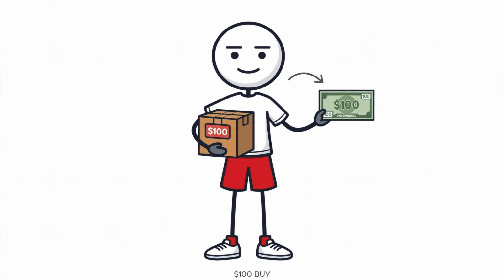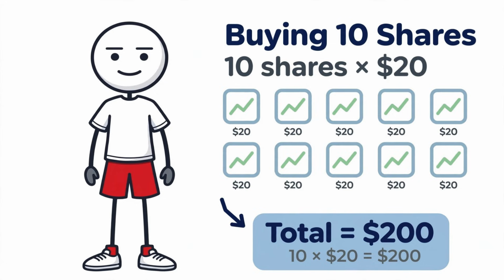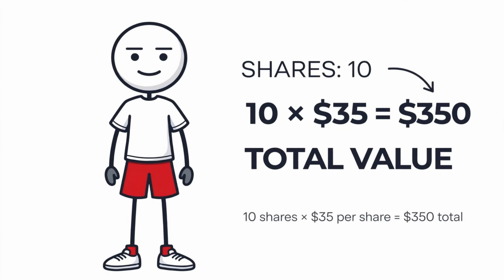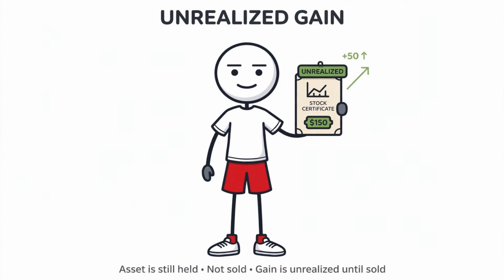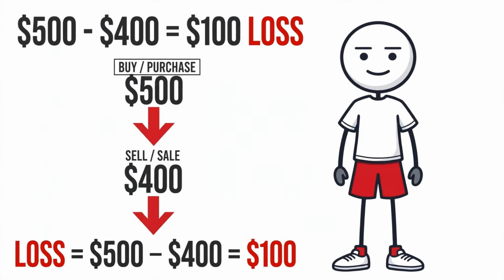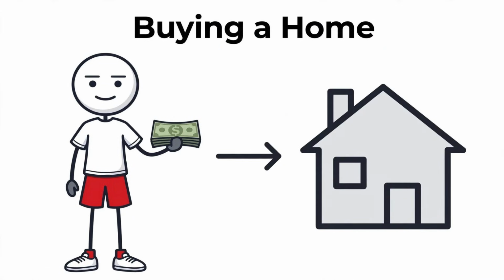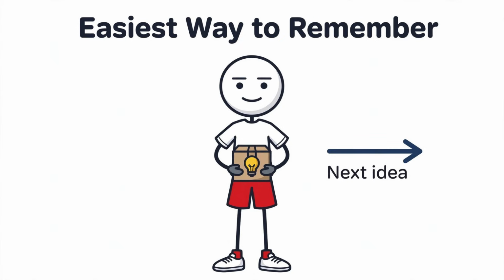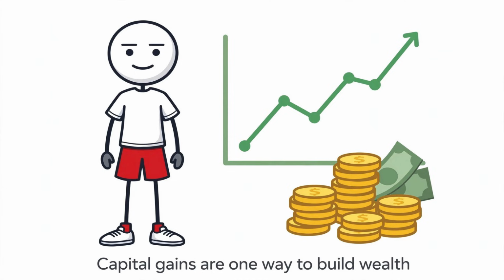Capital Gains Explained: How Investors Make Money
Capital gains might sound complicated, but they are actually simple. In this video, we explain what capital gains are using easy examples that anyone can understand.

You’ll learn what happens when an investment increases in value, the difference between realized and unrealized capital gains, what a capital loss means, and how capital gains can help you build wealth over time.

We’ll also explain the basics of capital gains taxes in the United States and why understanding them is important for investors.

Whether you are completely new to investing or just want to understand finance better, this video will help you understand capital gains in the simplest way possible.